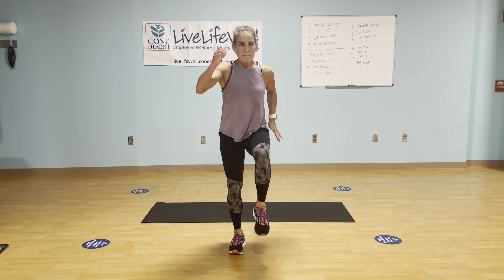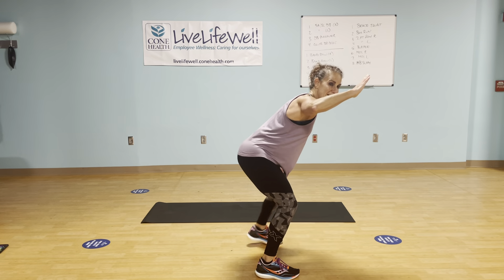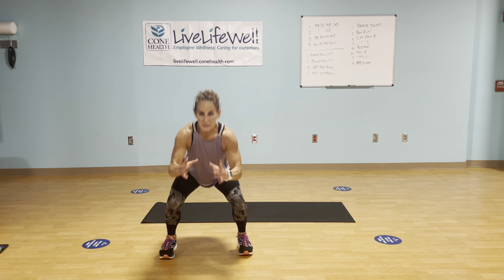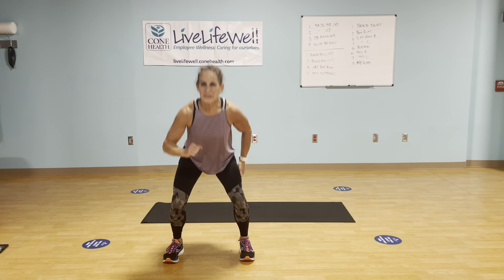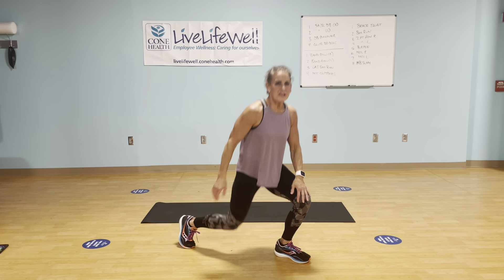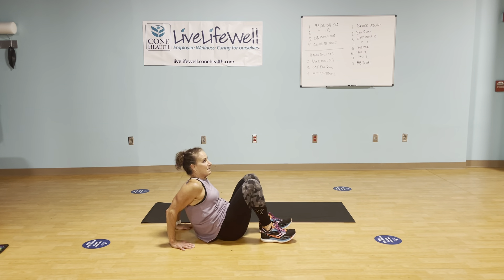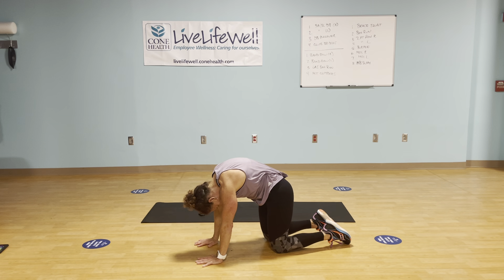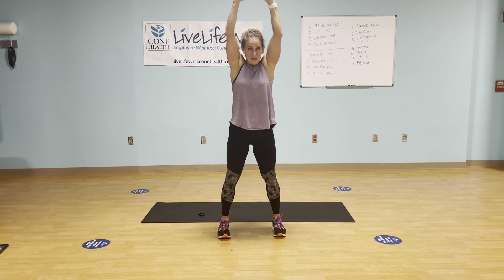Burn the Bird this Thanksgiving and Win 1 of 5 $25 gift cards!